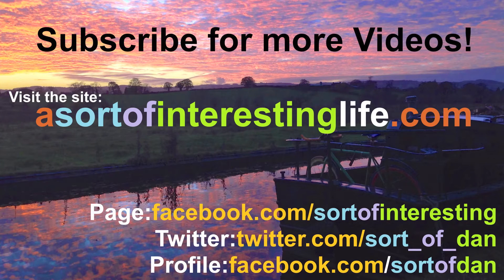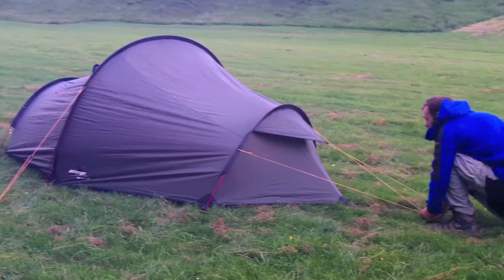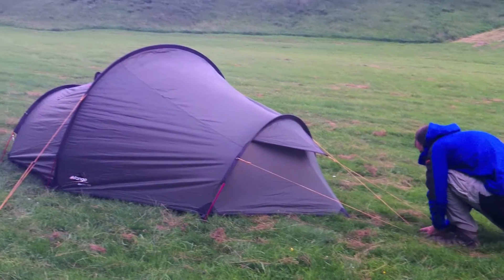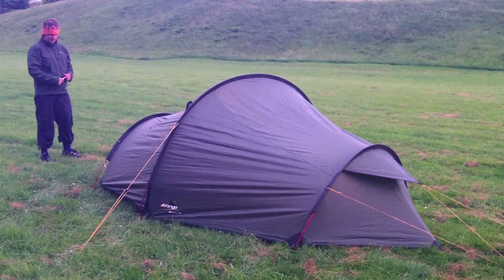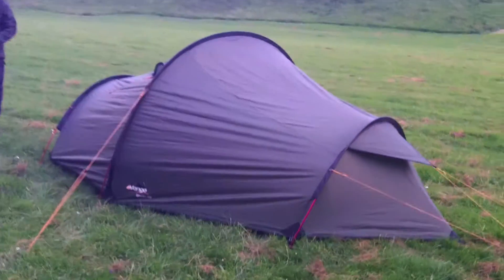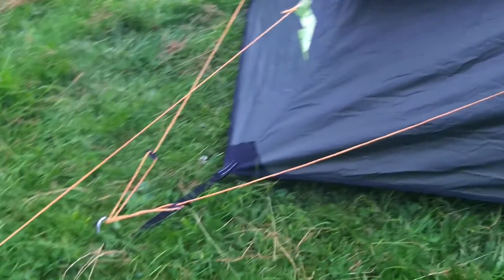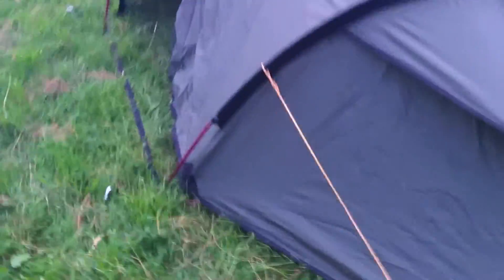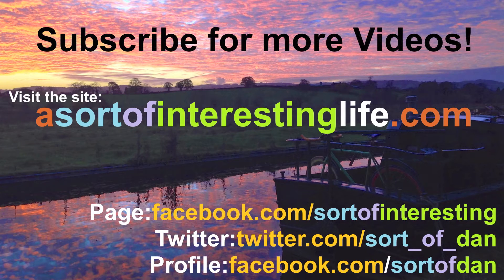Vango 3 Man Tent Closer Look